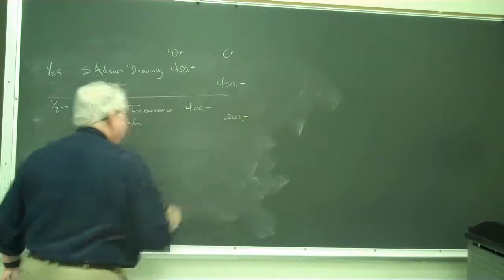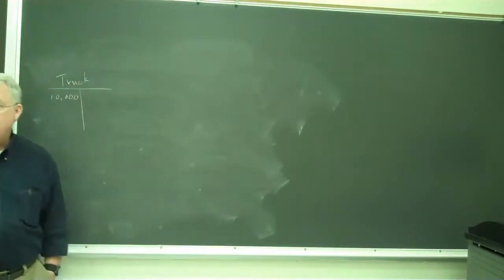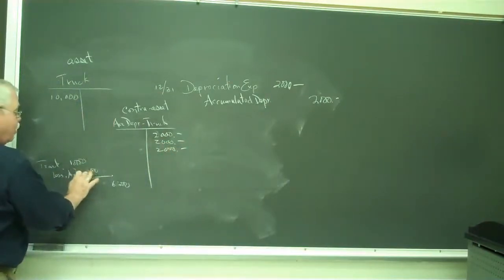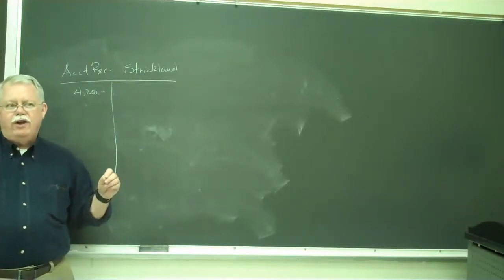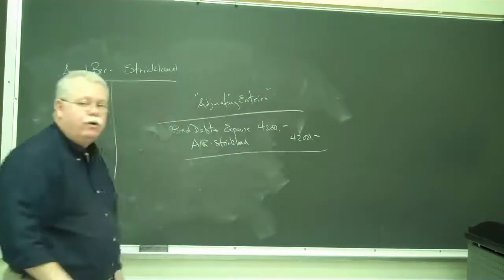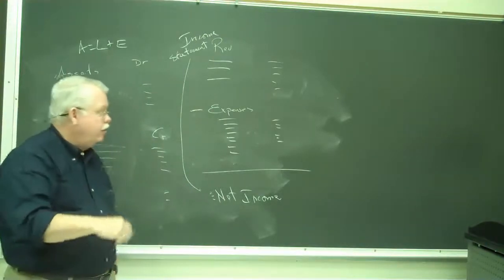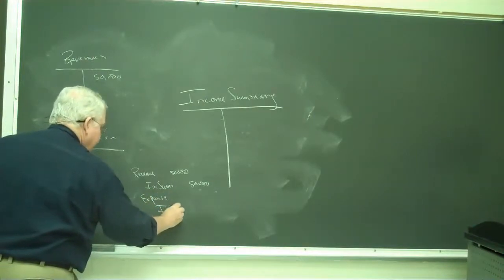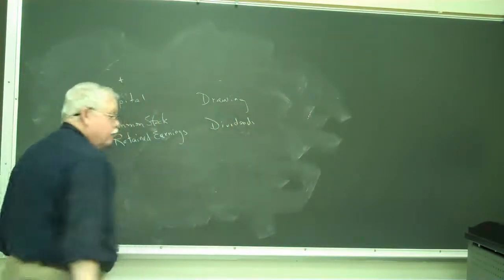Overview of Accounting Part II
Sample journal entries and the generalities of 'closing the books' at the end of the accounting cycle. Cash flow versus accrual accounting.